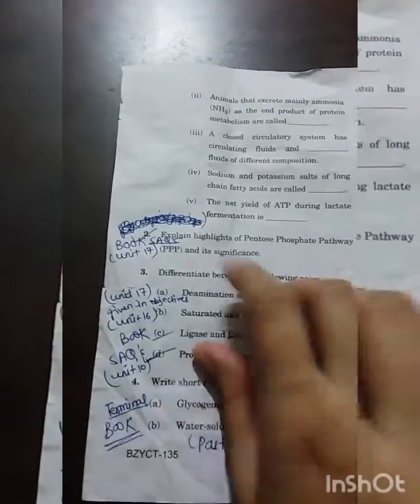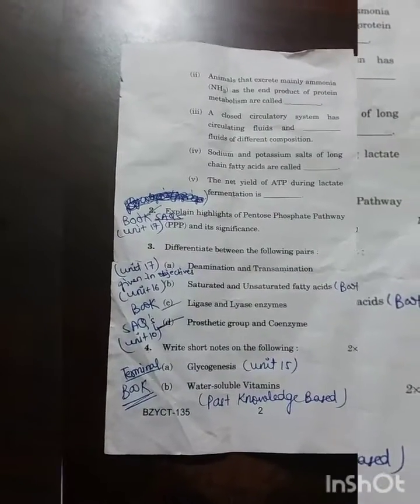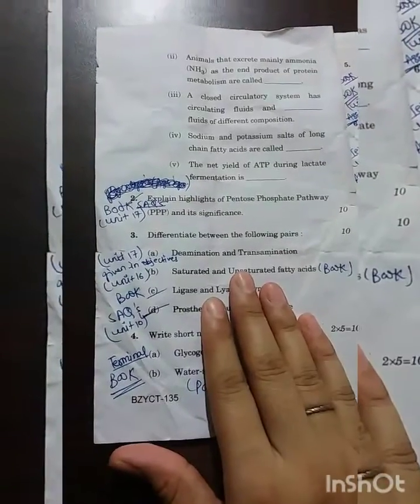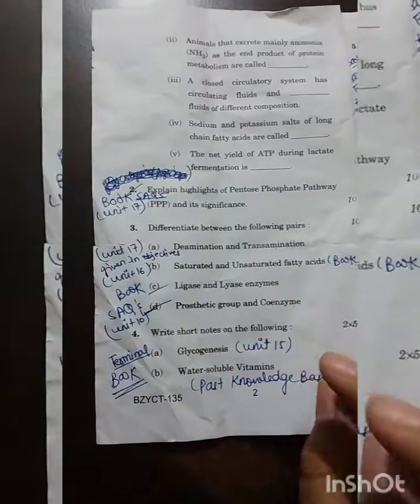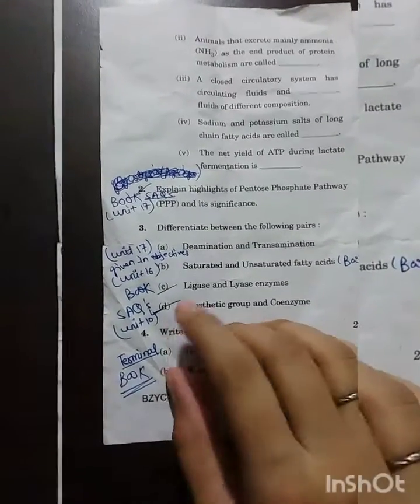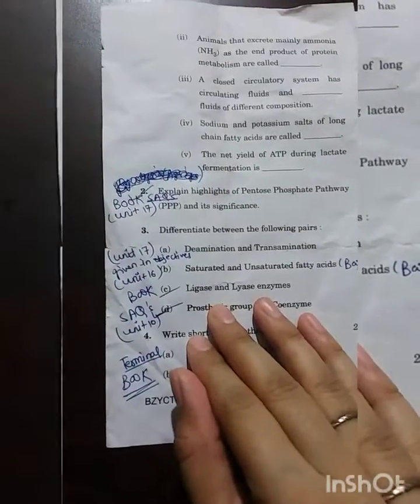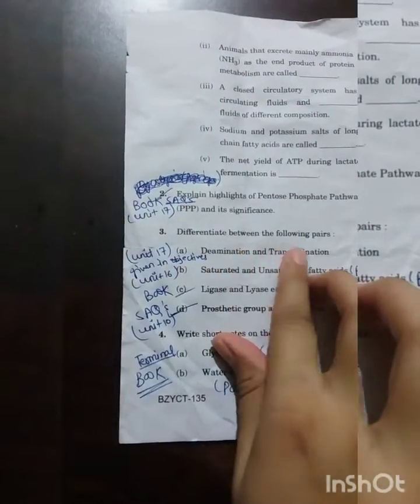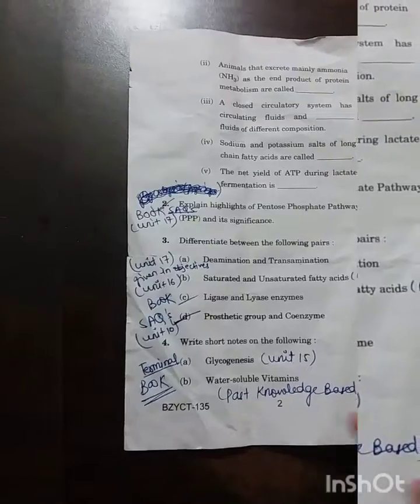BZYCT 135 QUESTION PAPER april 2022 honest review analysis#ignoubscg#bzyct135#zoologypreviouspaper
hey everyone! hope it's helpful if still any doubts then ask